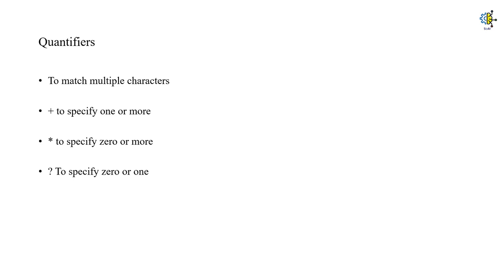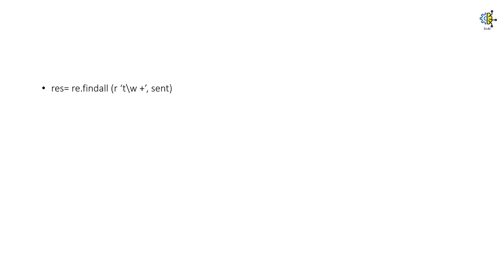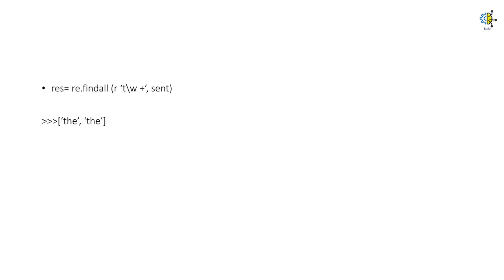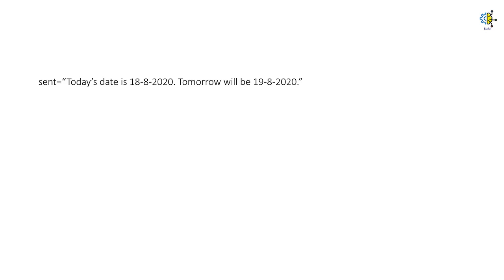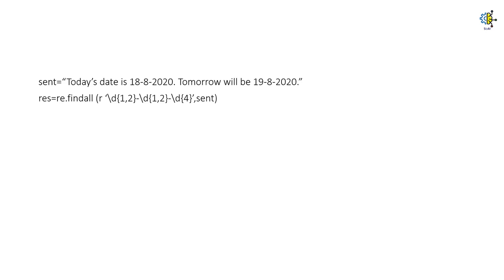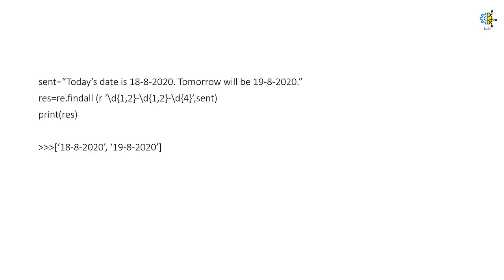Regular Expression : Part 2 | Python Course | Society of AI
Python is an interpreted, high level and general purpose programming language created by Guido von Rossum in 1991. It is mostly used by web developers, data scientists and software engineers which have extensive support libraries and user-friendly data structures which aims to help coders write clear logical code for small and large scale projects.

✅ In this video, you will get to know Regular Expressions in Python.

 ✍ What is Regular Expression in Python?
 ✍ What is the difference between Quantifiers and Sequence Characters?
 ✍ Describe regular expression with an example?